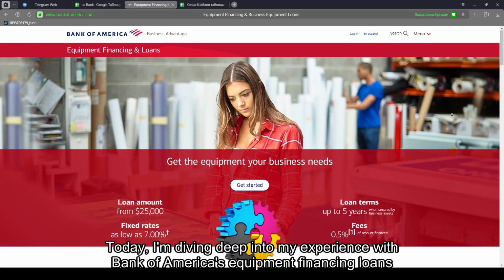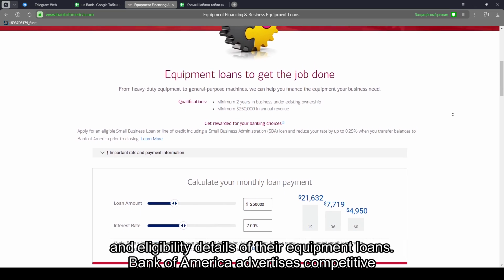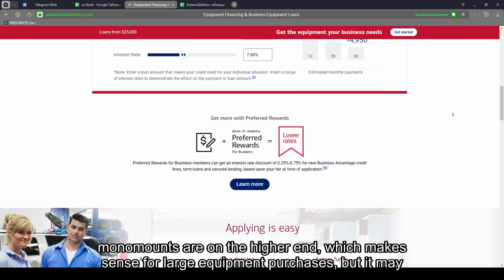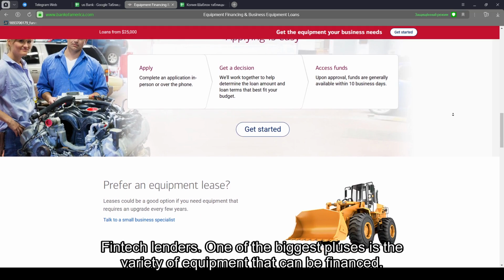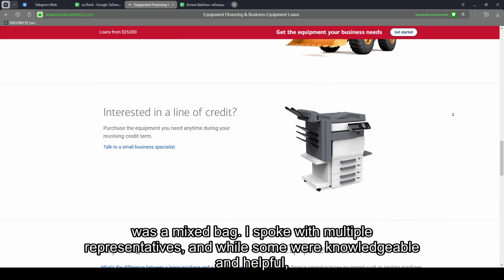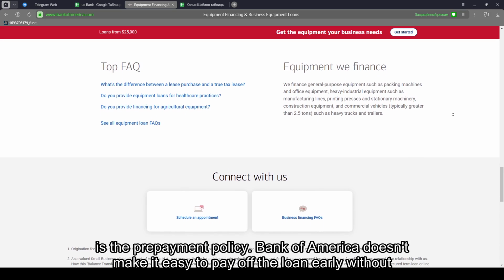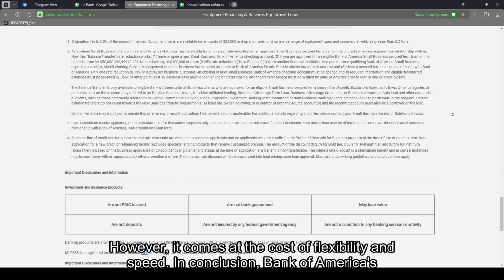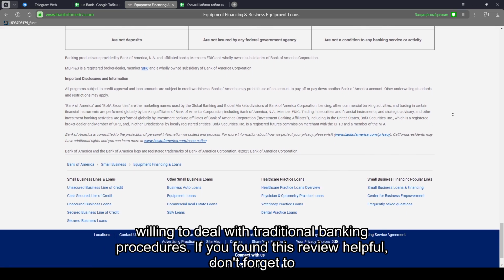Bank of America Equipment Financing Loans — My Honest Review & Real User Experience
( LINK THE BEST OFFER ON THE LOAN MARKET➤ . ) Discover the real pros and cons of Bank of America Equipment Financing Loans in this in-depth review. I share my full experience with the application process, loan terms, rates, eligibility, and customer service. Ideal for small business owners and entrepreneurs looking for heavy equipment financing or leasing options.